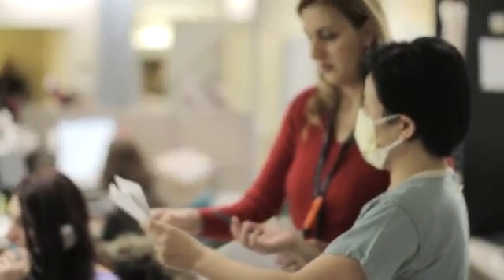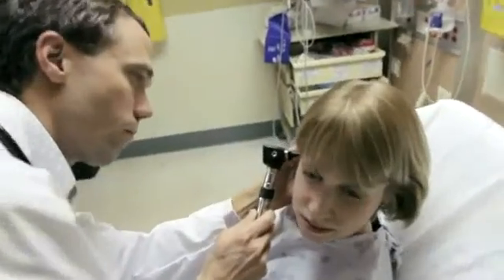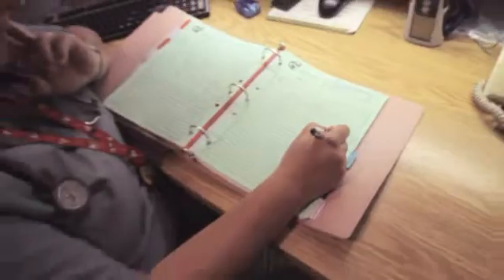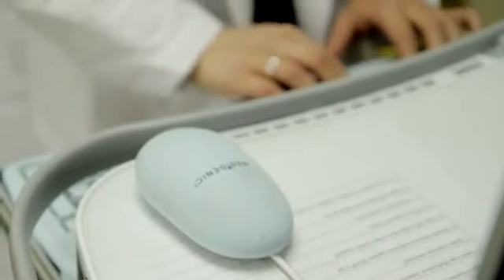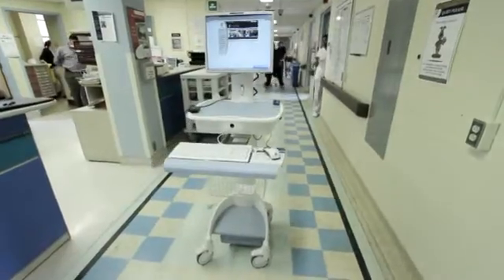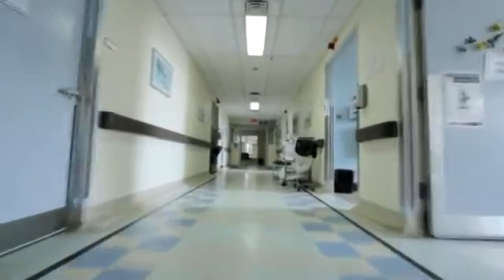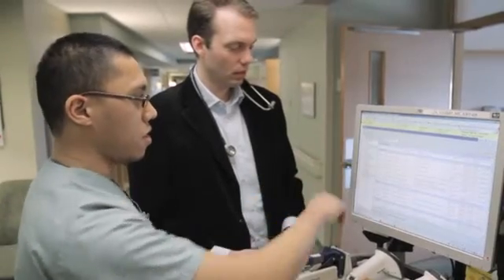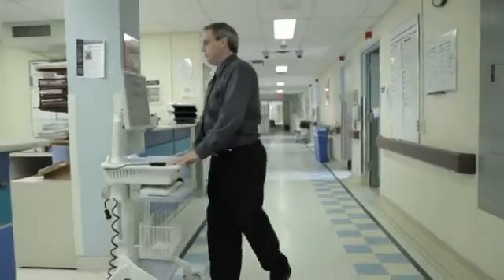Healthcare Information Technology Canada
Compugen works with HP and Toronto East General Hospital to help implement a healthcare information technology strategy that takes patient care to the next level